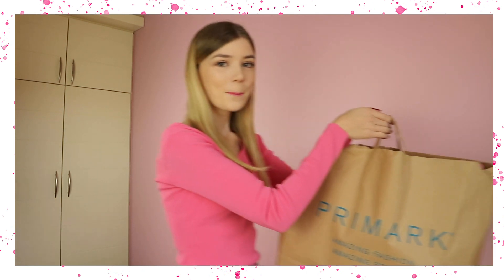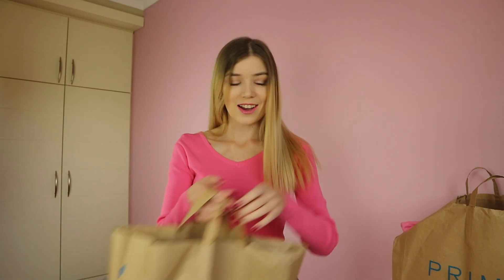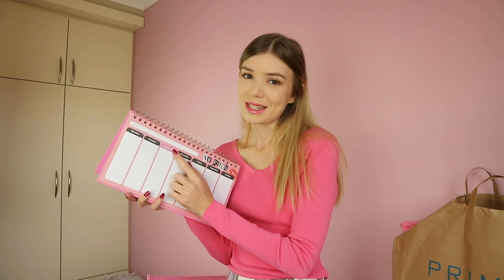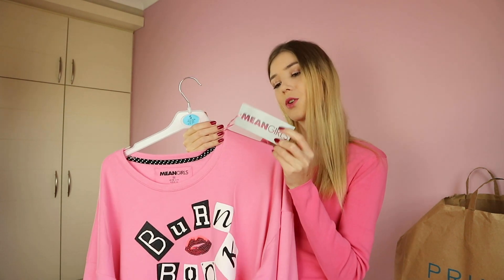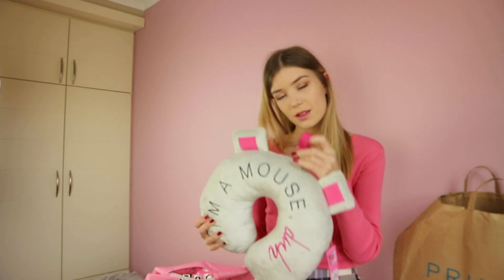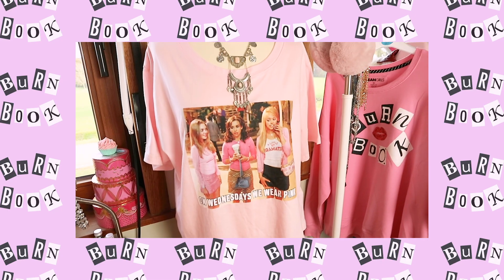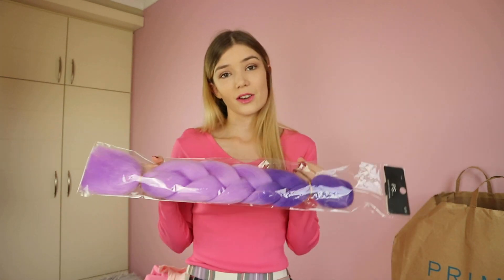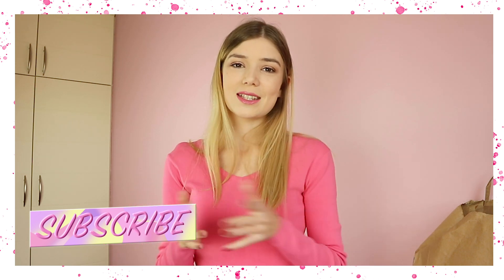Primark MEAN GIRLS Collection Haul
When I spotted the MeanGirls merch collection at Primark I had to get some of the items. A lot of it was sold out or only a medium or large left. But I could get my hands on some amazing items. In this video I'll show you everything I got, including the prices.

*You will find the IG filter on my IG very soon, keep ya posted!
*This video contains no gifted items.

Hi!
I'm a 21 year old social media geek, who loves to create videos.
On my channel you will find a lot of lookbooks, unboxing videos, challenges,... and a lot more.

XoXo
Sofie Marie